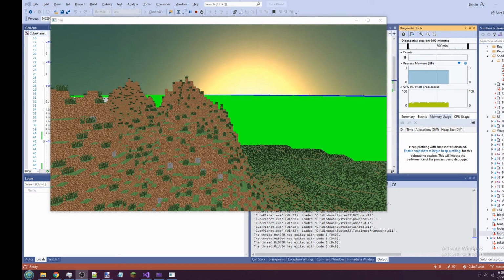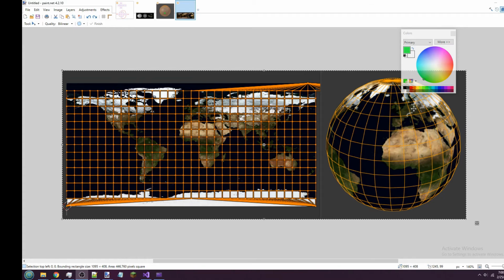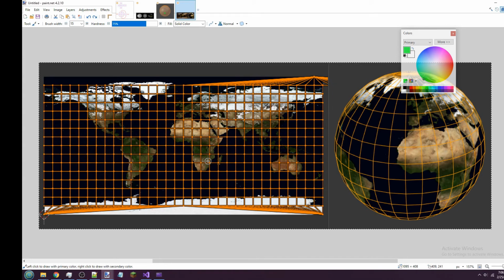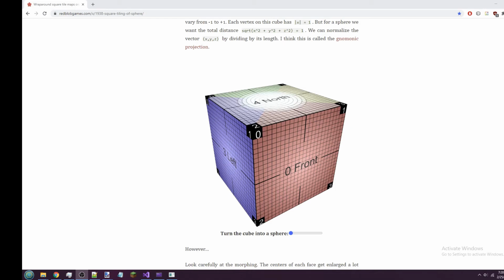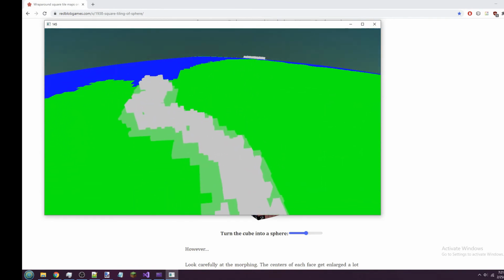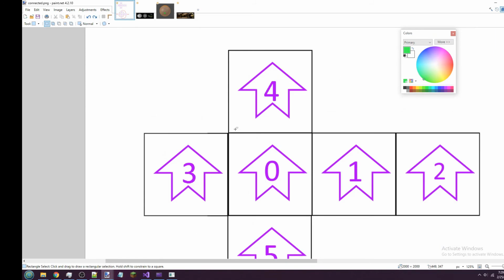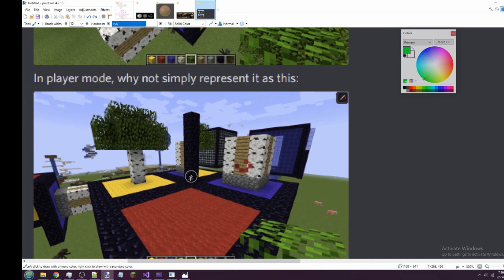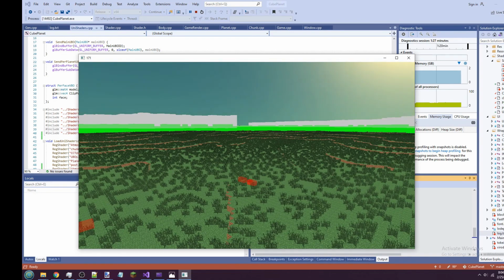Spherical Voxel Planet Demo